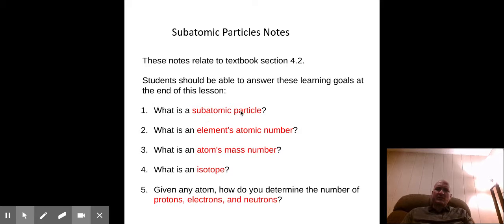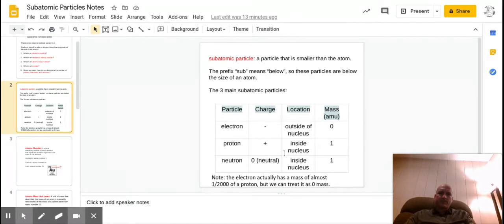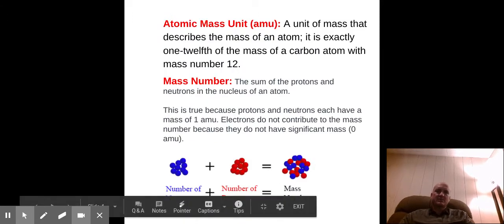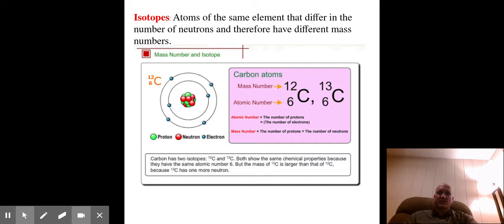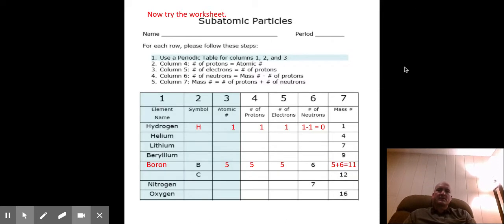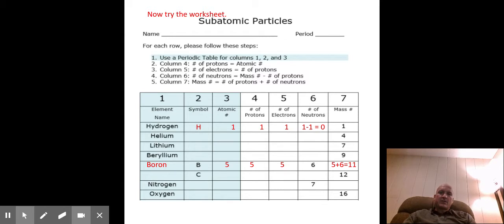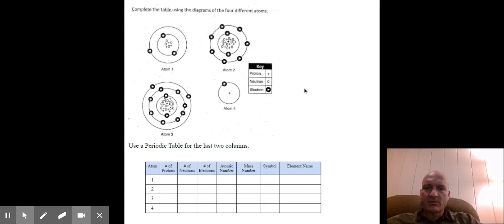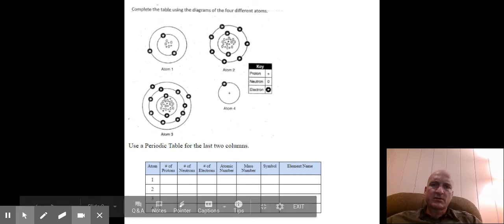Subatomic Particles Notes - Google Slides